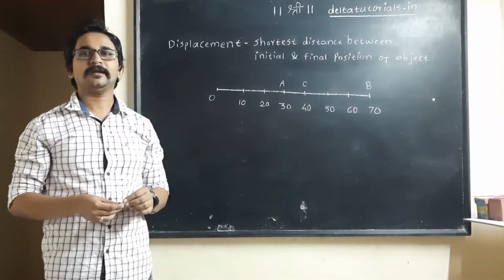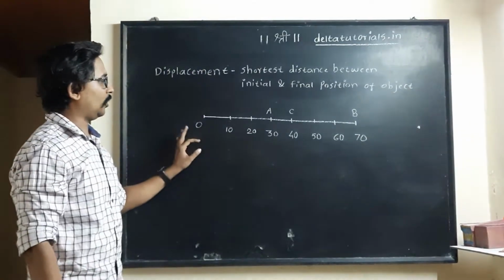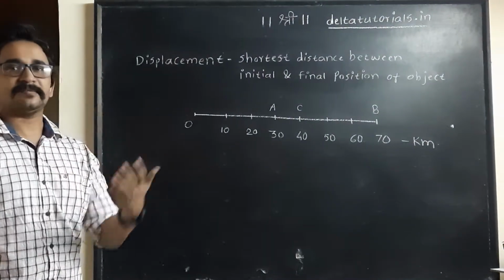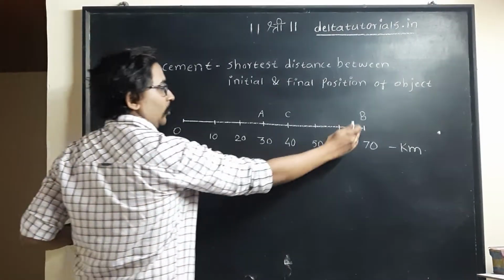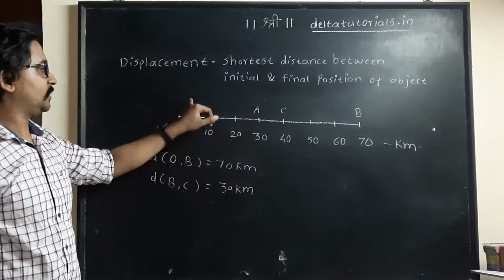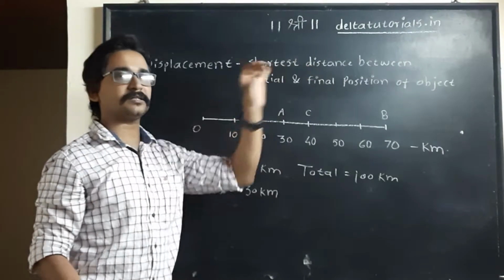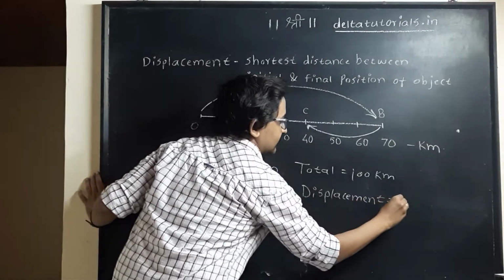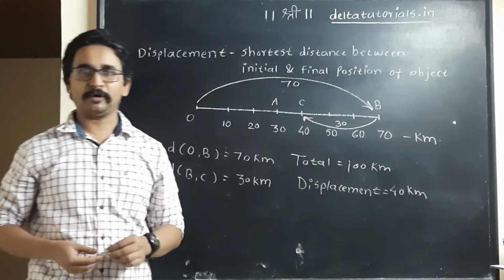What is Displacement?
This video explains the concept of the displacement along with the example. This video is useful for the students of standard 8th onwards.
By, Sagar S. Patankar, Panvel.